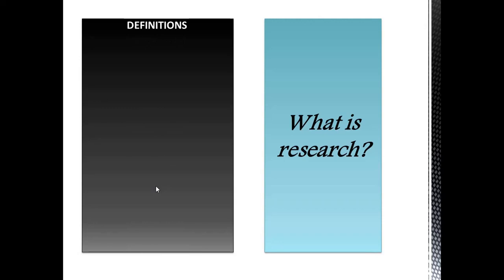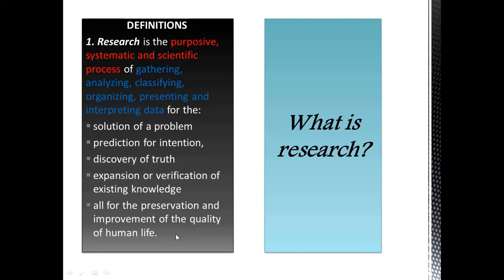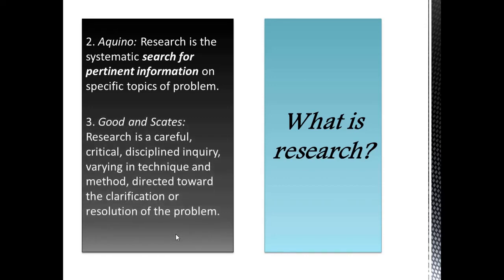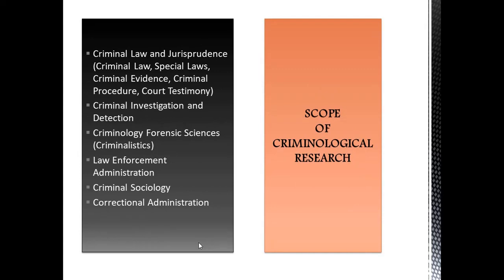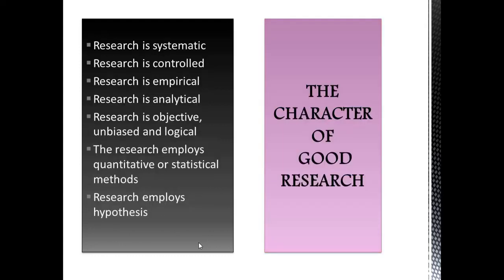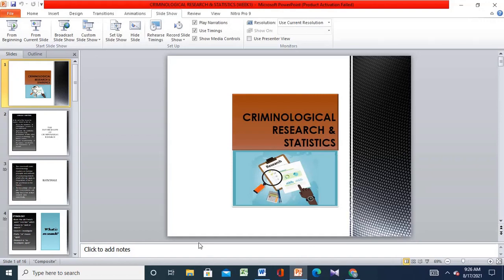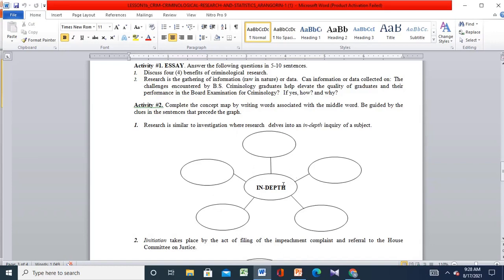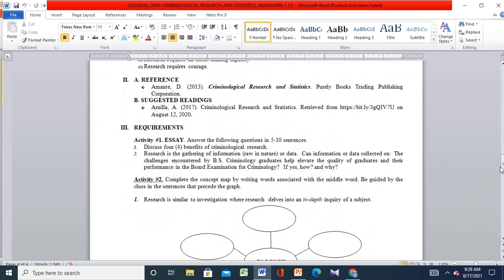WEEK 1 CRIMINOLOGICAL RESEARCH & STATISTICS